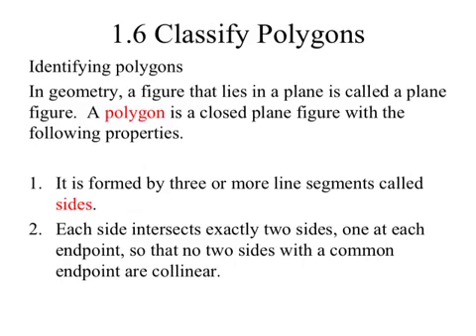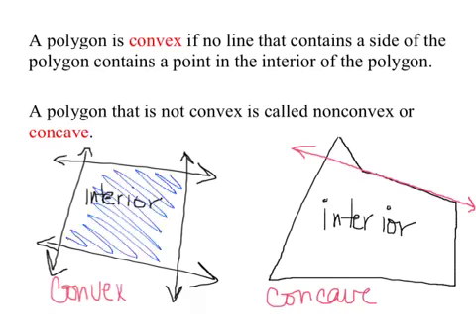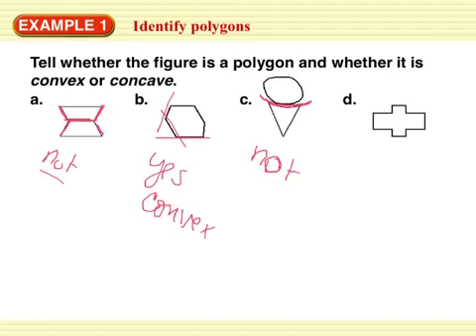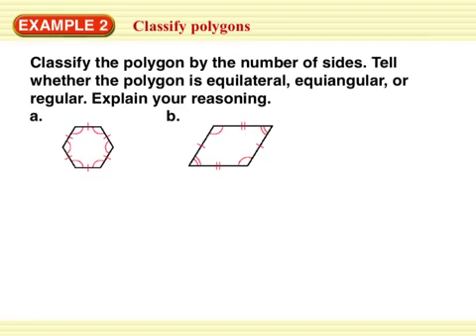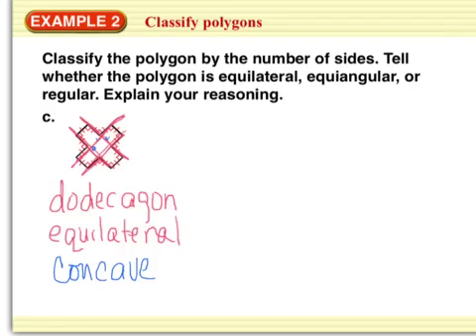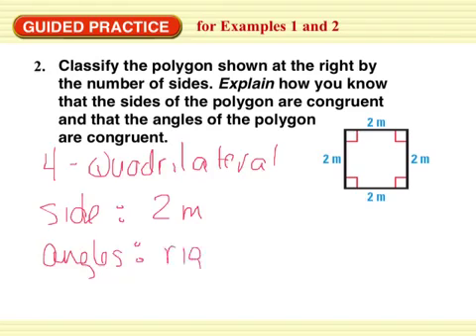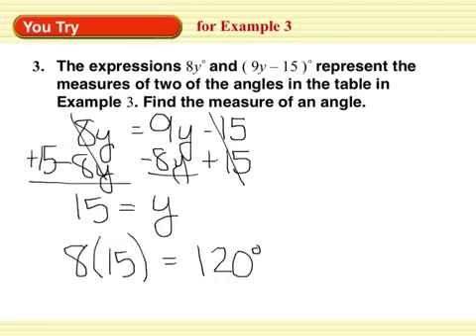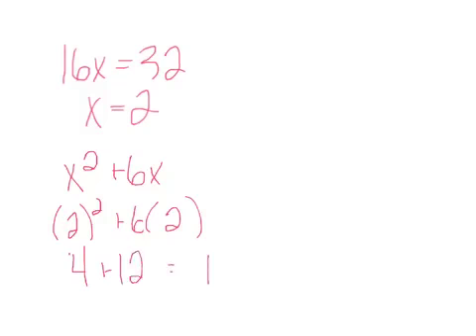1 6 classifying polygons